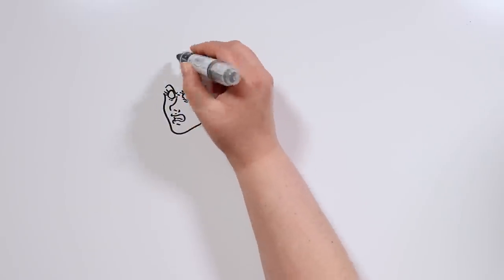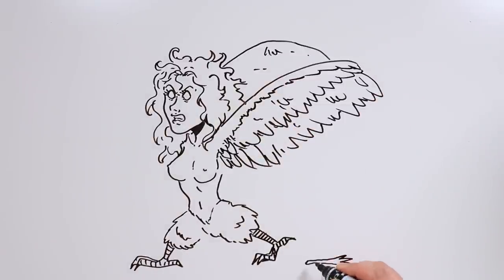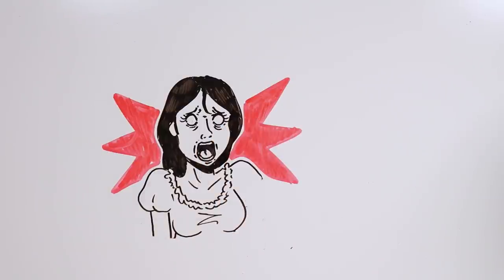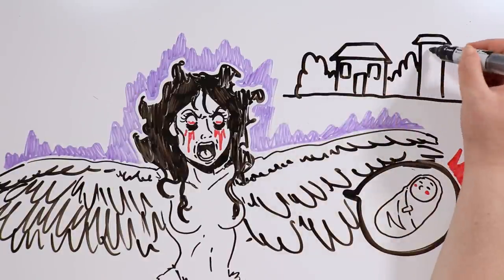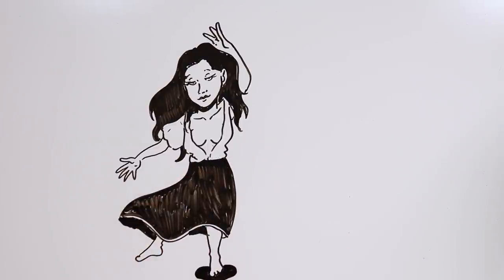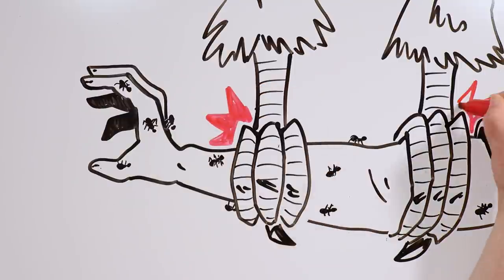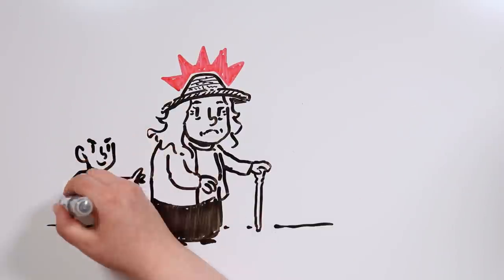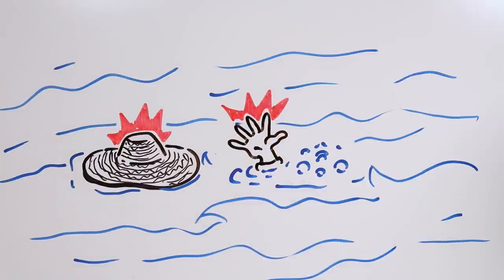LA TULEVIEJA | Draw My Life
Welcome to a new ScaryTuesday tiktakers! Today we'll be traveling to Costa Rica and Panama to meet one of the creepiest legends in their folklore. Prepare to meet: La Tulevieja.